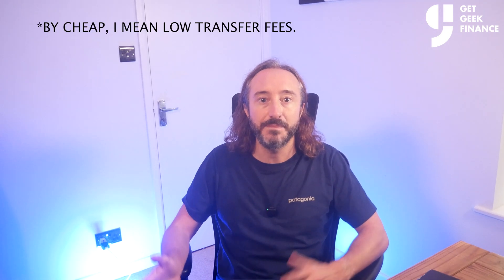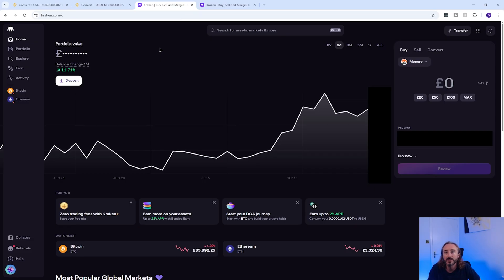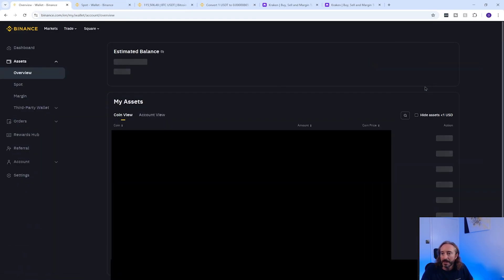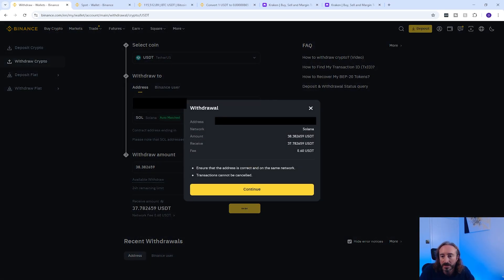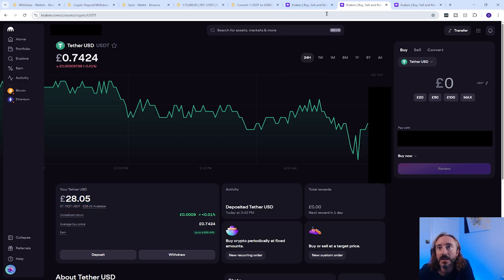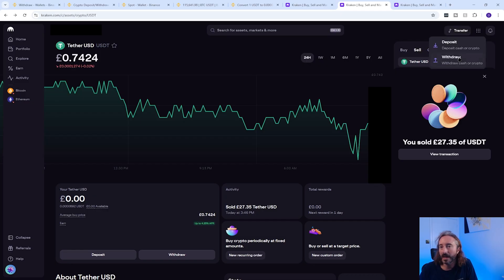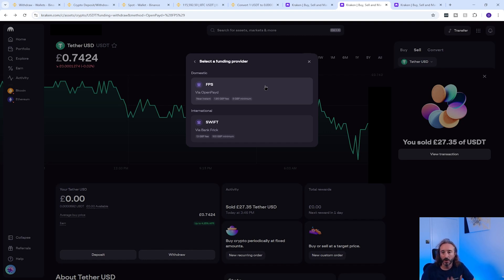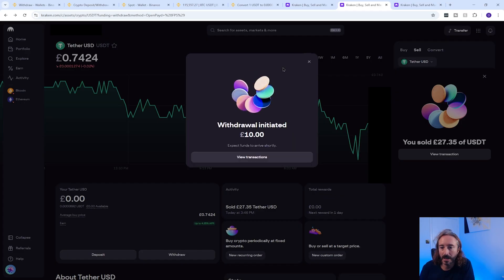HOW TO GET MONEY FROM BINANCE TO BANK ACCOUNT (Step By Step Tutorial 2026)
In this Binance tutorial for beginners, i show you how to withdraw from Binance to bank account. At some point you will inevitably want to sell your crypto and cash out to your bank account so in this Binance tutorial i show you how to do this on the Binance and Kraken website. Unfortunately Binance doesnt allow withdrawals to a bank account directly so in this tutorial i show you how to transfer crypto from Binance to Kraken and then withdraw to a bank account from there. Kraken is a great on- and off-ramp exchange, so if you have crypto elsewhere, such as in a wallet, you can send it to Kraken, sell the crypto, and withdraw your fiat balance to your bank account.

I have put the timestamps in the description below but i recommend you watch the entire video as there is lots of important information. As i mention in the video, this is the simplest way to sell crypto on Kraken but for those looking for cheaper fees and are happy to use a more advanced interface, then you should check out my other video on how to sell crypto using Kraken Pro

Timestamps:
0:00 - Intro
1:06 - How to convert crypto on Binance
2:06 - How to get wallet address on Kraken
2:33 - How to withdraw crypto from Binance to Kraken
3:53 - How to sell crypto to fiat currency on Kraken
4:31 - How to withdraw fiat from Kraken to Bank Account